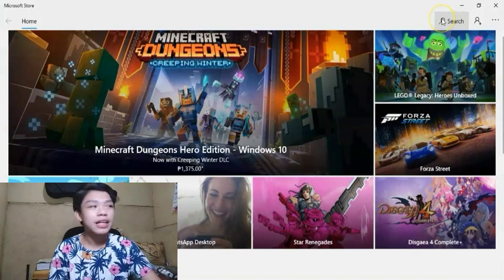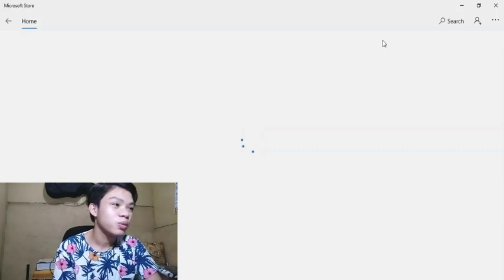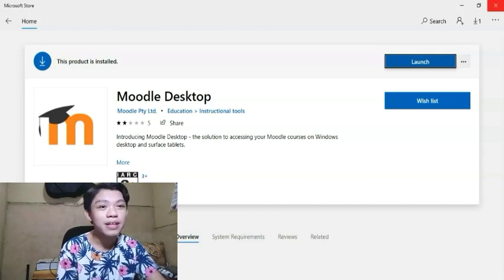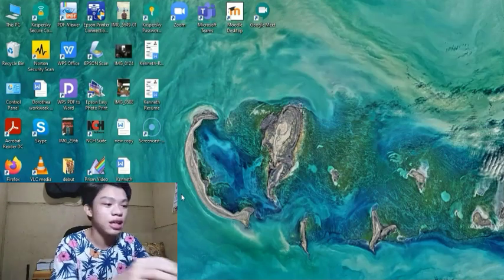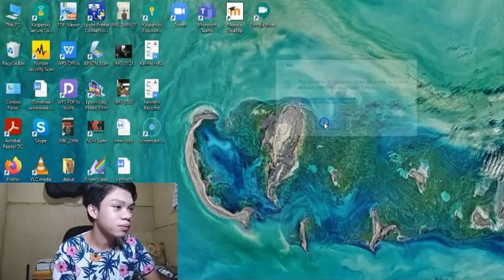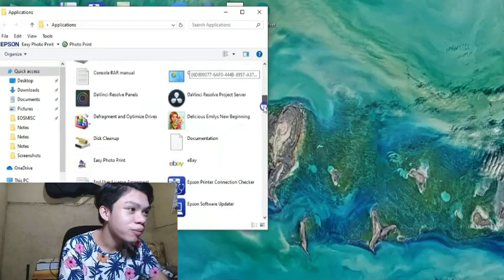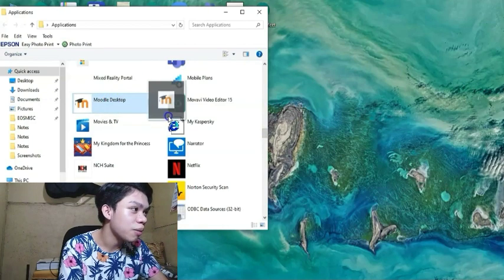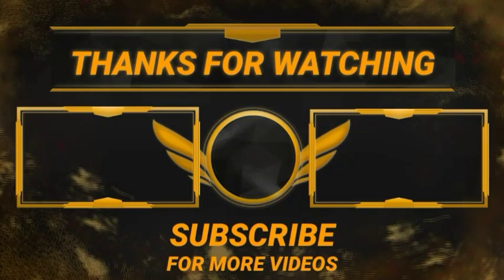PAANO MADOWNLOAD ANG MOODLE SA LAPTOP | HOW TO DOWNLOAD MOODLE ON LAPTOP | ONLINE CLASS HACKS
How to download moodle on windows - Online class hacks